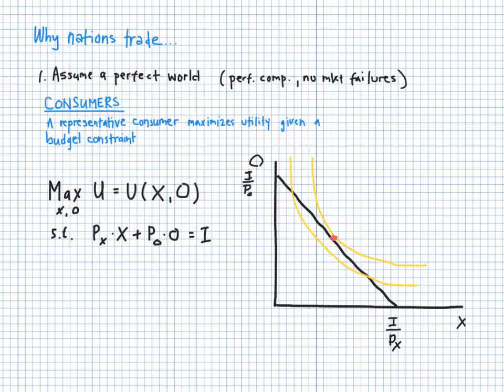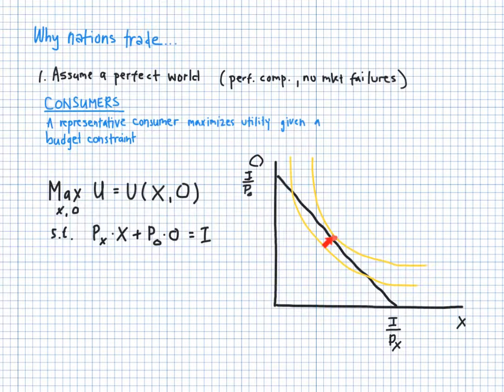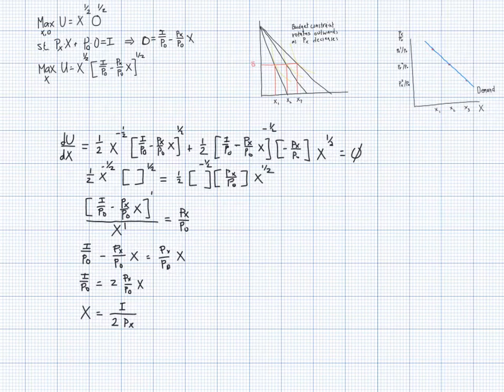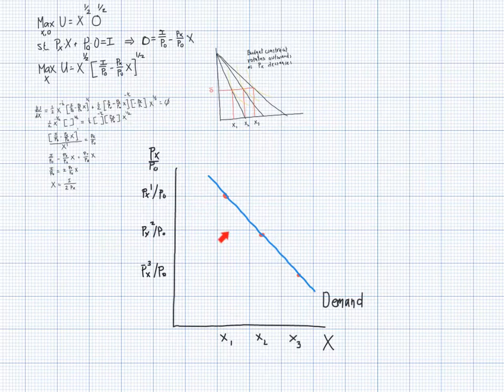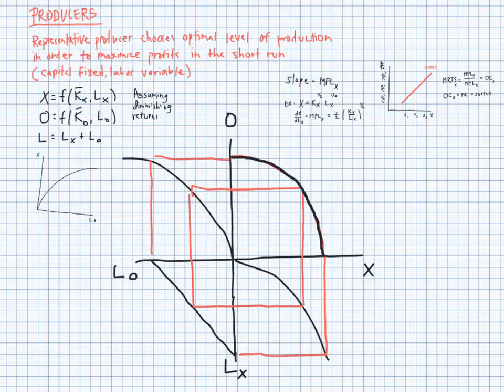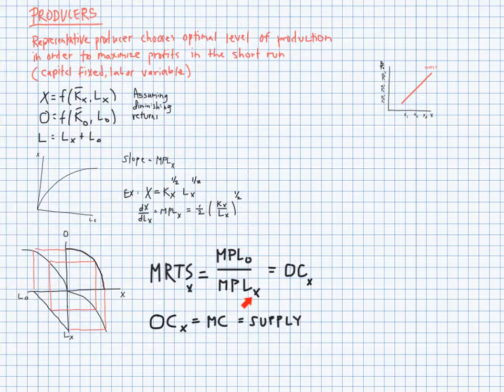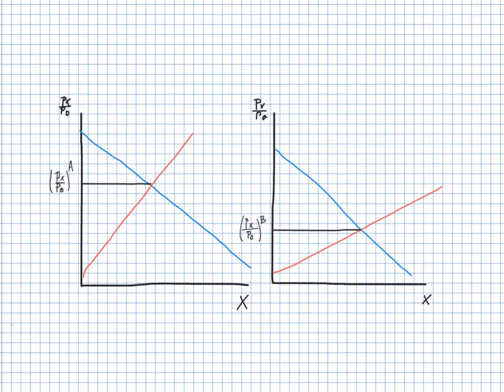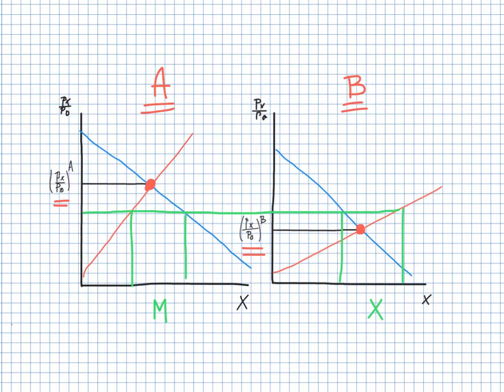why trade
This video gives an overview (technical) of why countries trade with each other. It was created with ExplainEverything